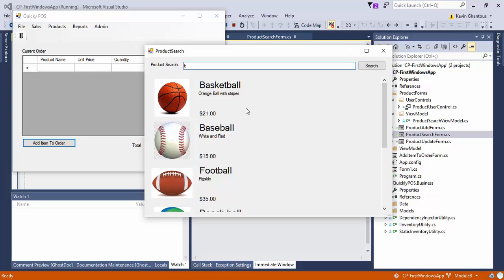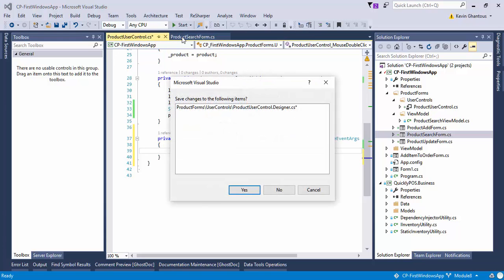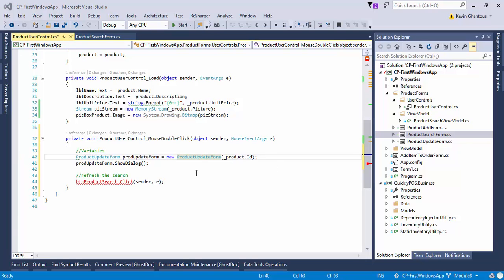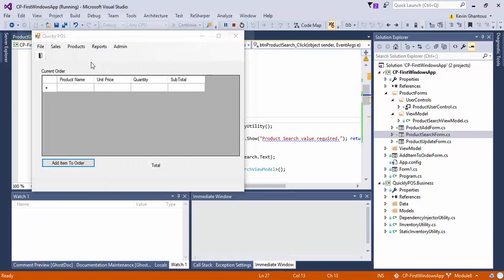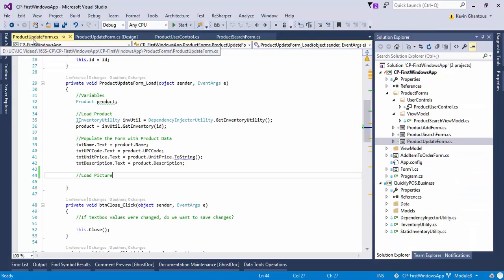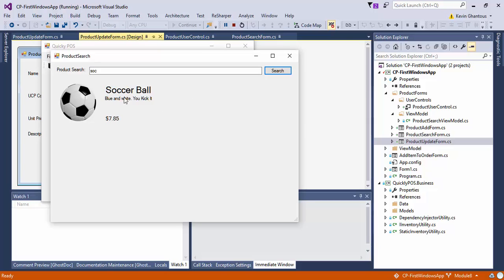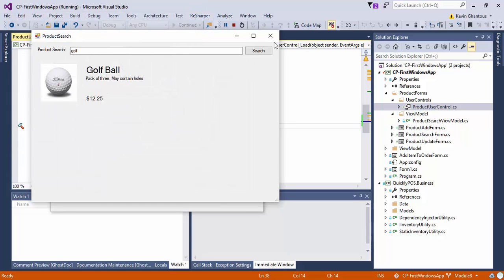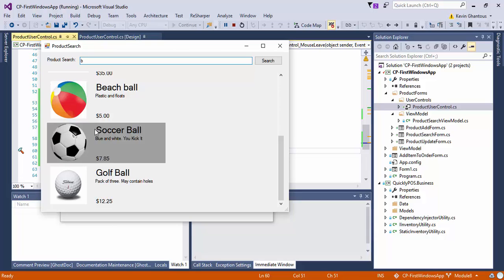Module 8 - Part 4 - Bring back my double clicks | 16SS Contemporary Programming